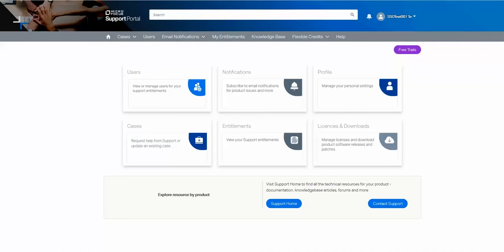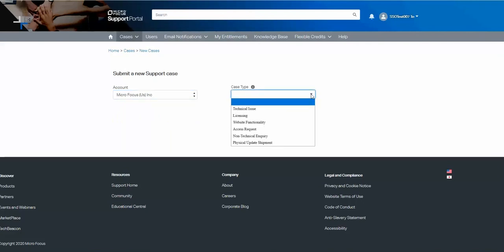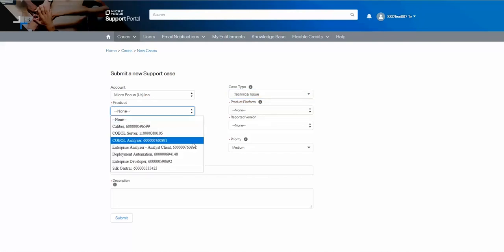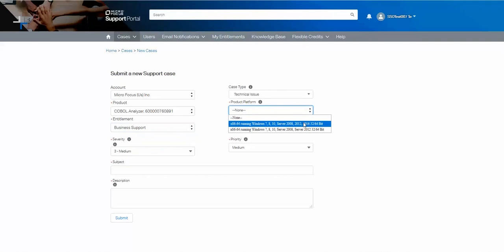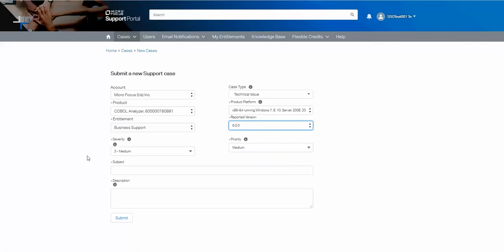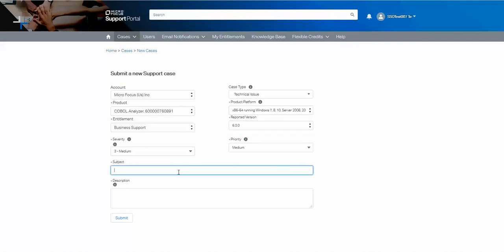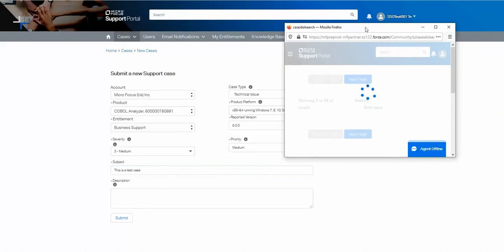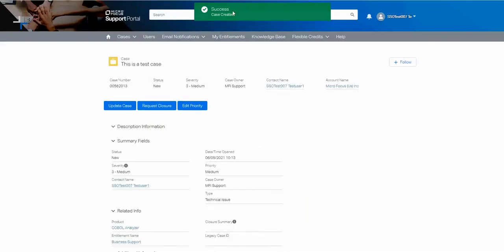Customer Portal - New Case Creation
A basic concept of opening a new Micro Focus support case.